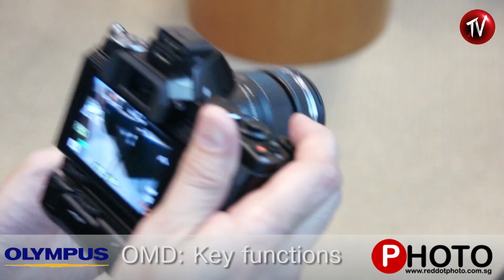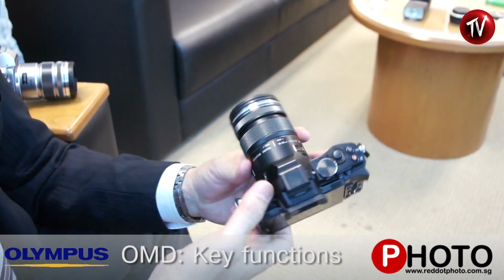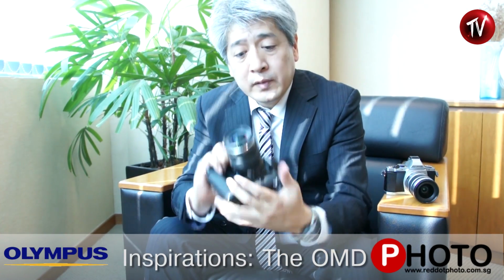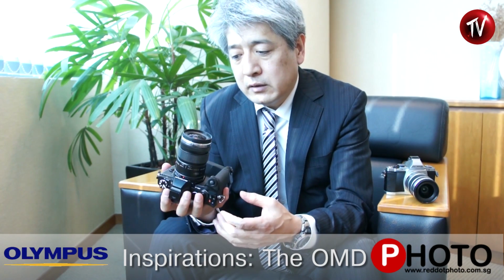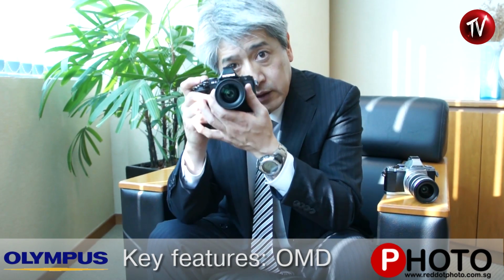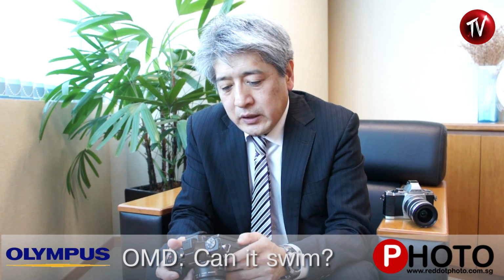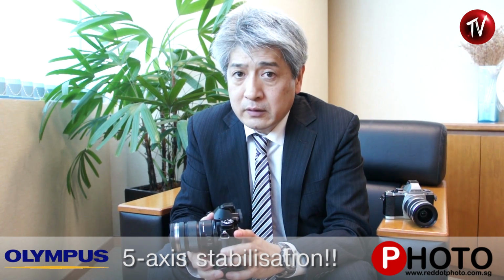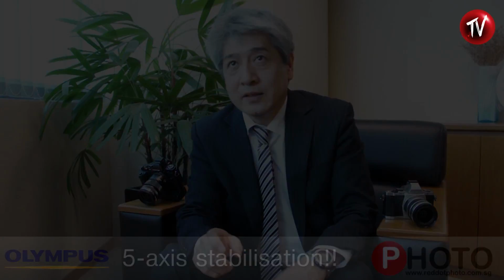Olympus OMD EM5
A hands on and first look at the Olympus OMD EM5, demonstrated by Mr Terada from Olympus.